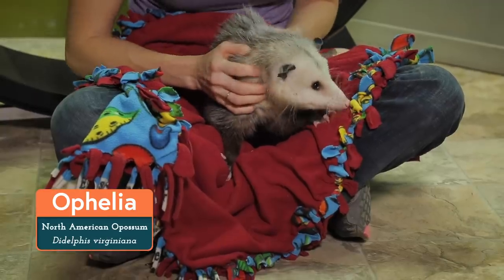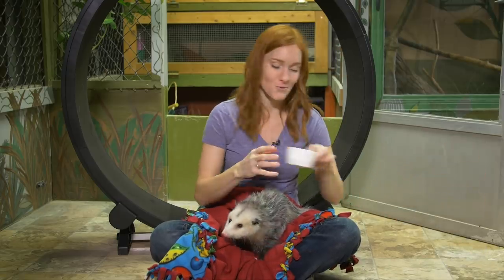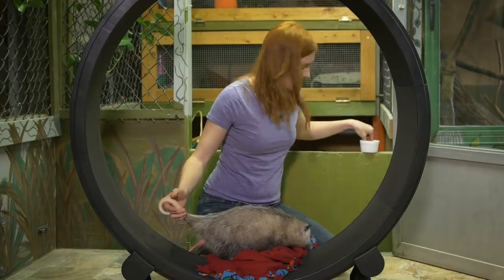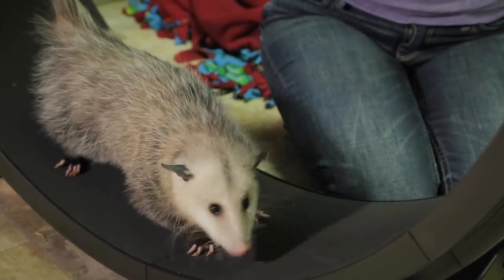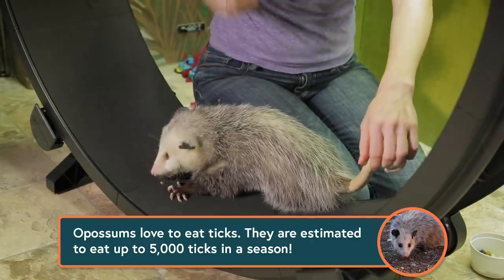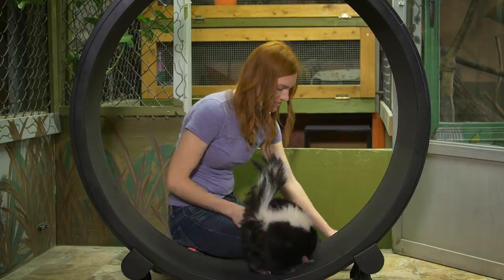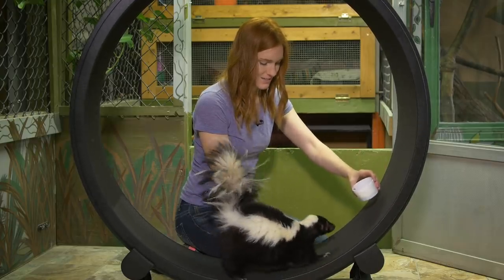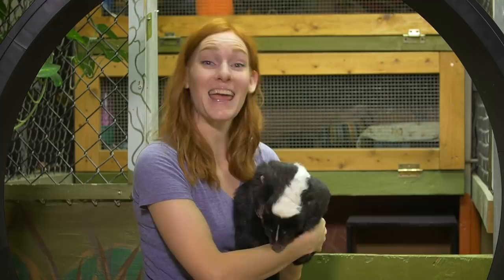Opossum and Skunk Get a Wheel!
Ophelia the opossum and Lollipop the skunk get their first try on a huge running wheel. Do they like it? Will they be able to use it?

Kerstin Soderquist
Anonymous
Donald Eckels
m easton
Daniel Lumley
Scott Tengesdal
Tori Zecchini
Katie Applebee
Sagreth
Lisa KC
TeraTigerStudio
Carmine Laliberte
Roger Heyna
Marisa Aldridge
Kristin Winchester
david sherman